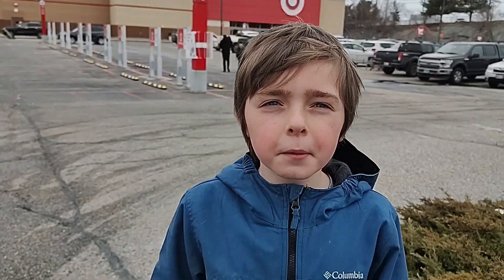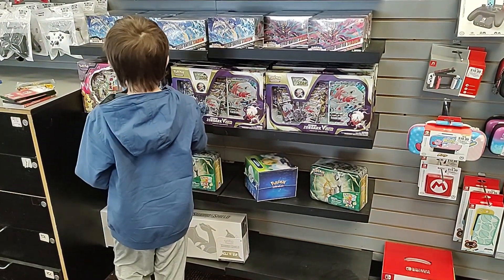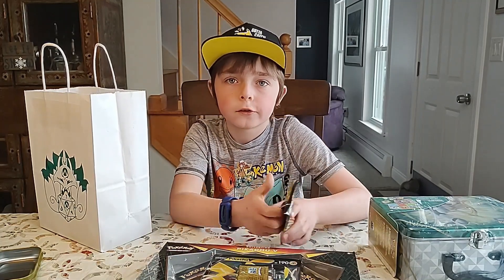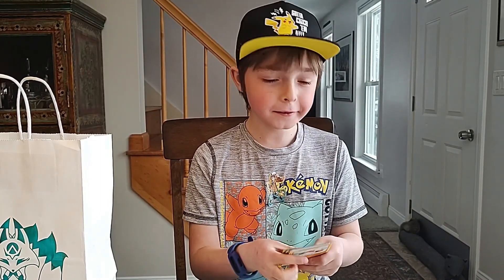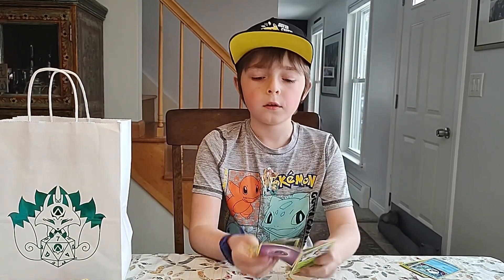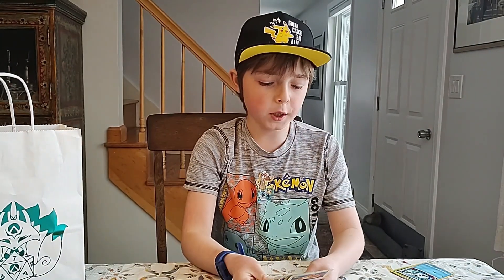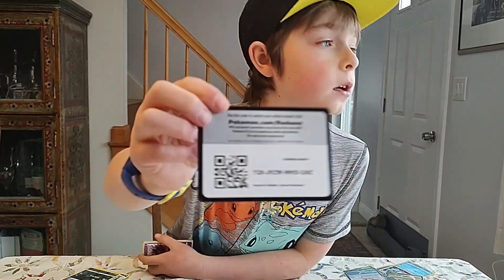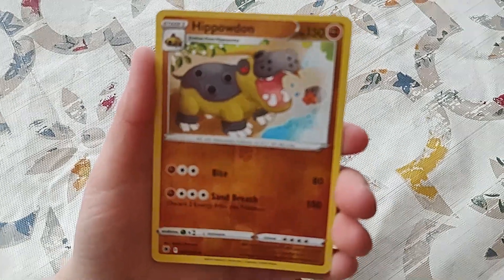I went on a $100 Pokemon cards shopping spree! Got a collector's chest and lots of other cool stuff!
My dad gave me $100 to buy loose packs or tins or boxes or really ANY Pokemon cards I wanted! It was hard to choose at first, but I ended up getting lots of different stuff – and an amazing pull too, YOU’LL SEE!!

Follow Me - ► Instagram: @Umbreattack